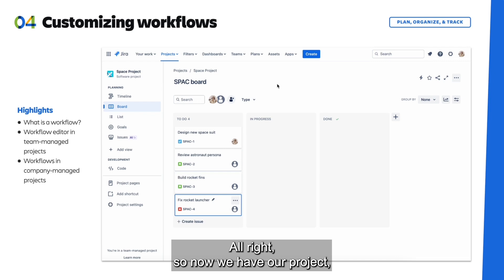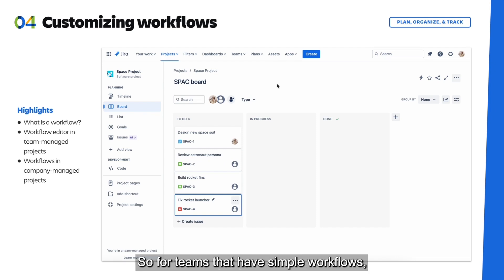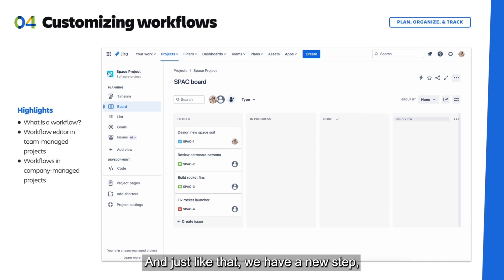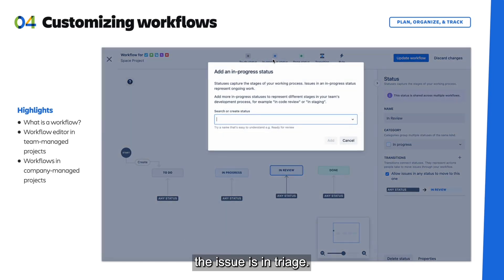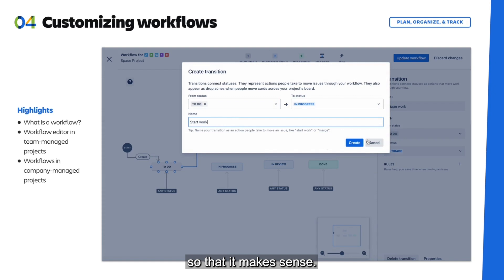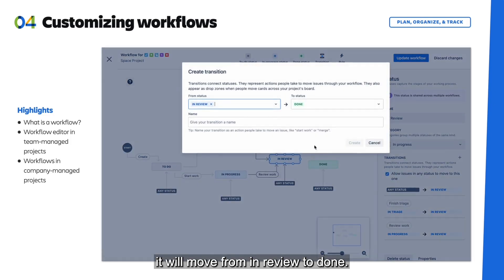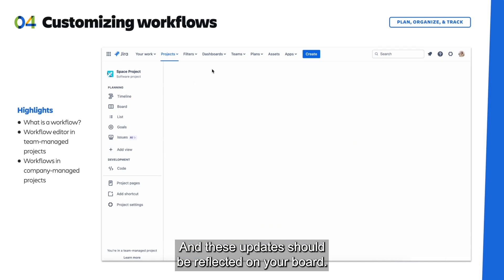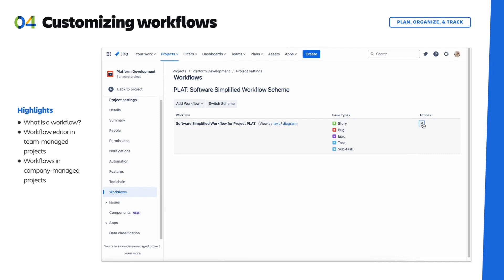Customizing workflows in Jira | Atlassian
Jira makes it easy for teams to collaborate, align, and deliver work, all in one place. Build custom workflows that better reflect real-life processes while reducing friction and enabling faster delivery.